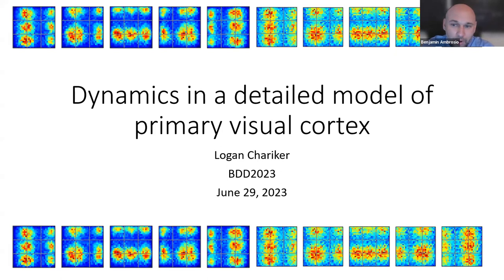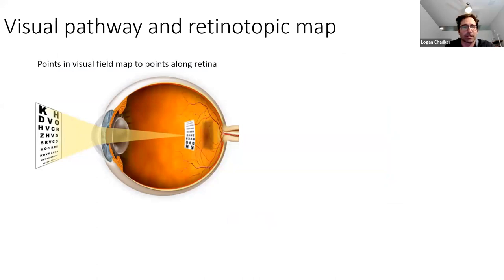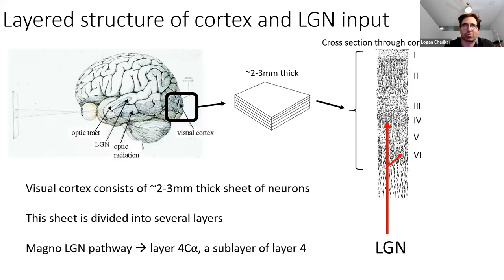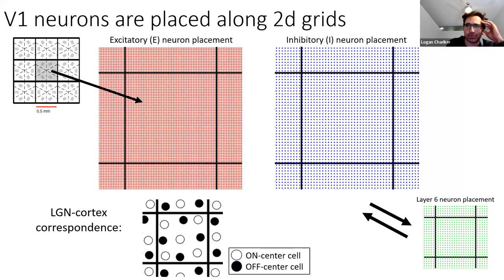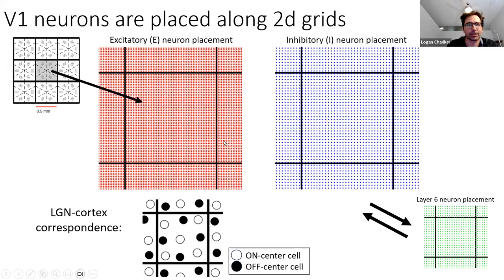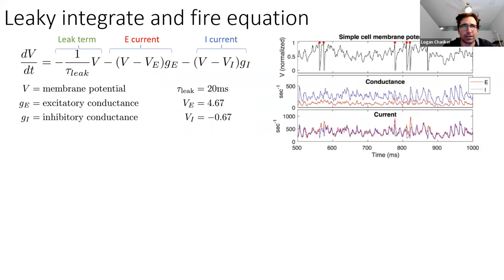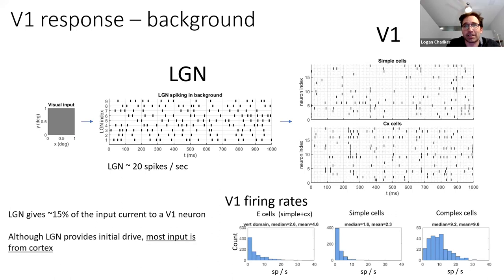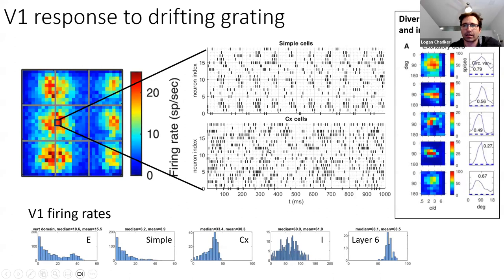Lecture of Logan Chariker about the Dynamics in a detailed, data-driven model of a piece of cortex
Logan Chariker from Duker University, USA, gives this talk at the workshop Bio Dynamics Days 2023 (BDD2023) organized in hybrid mode between Le Havre Normandie France and  NYC, New York, USA.